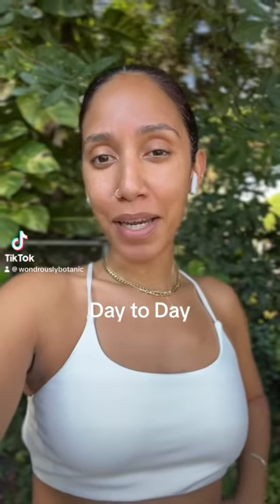Day to Day. Mini Vlog